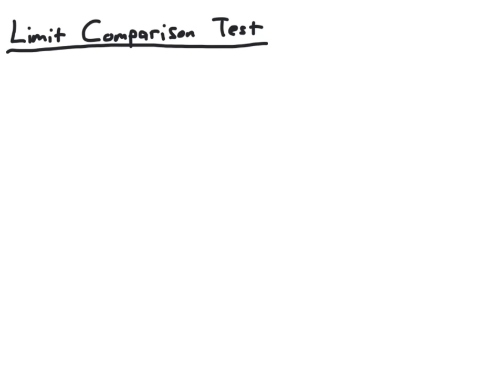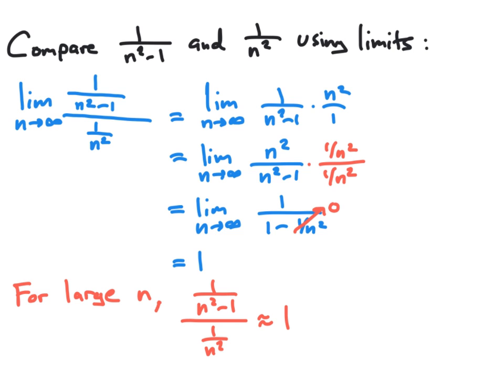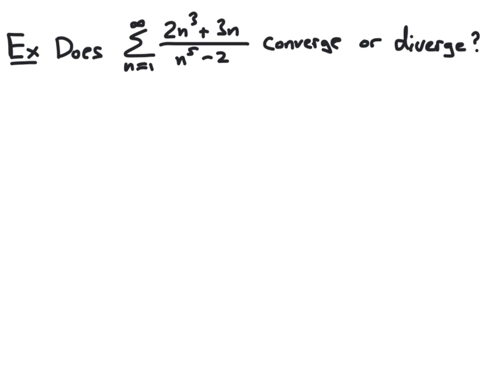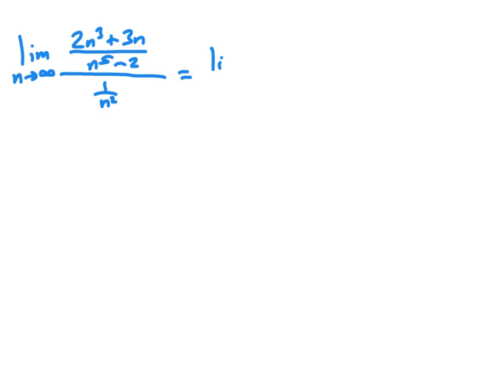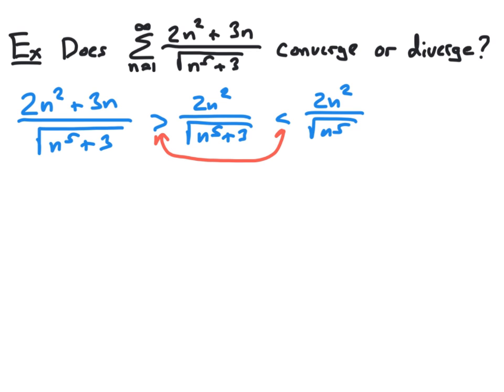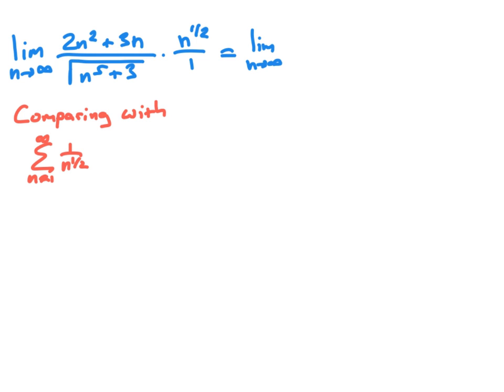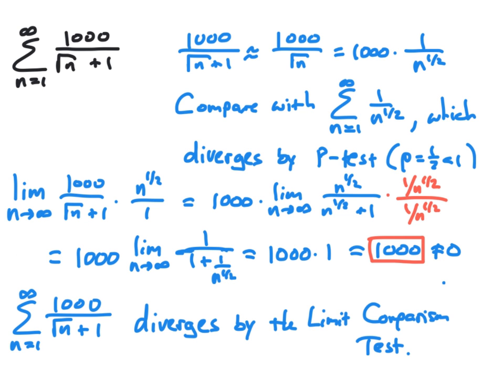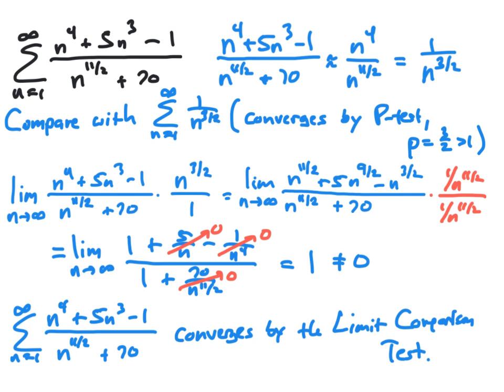Limit Comparison Test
Discusses the Limit Comparison Test for series, and provides several examples of its use.